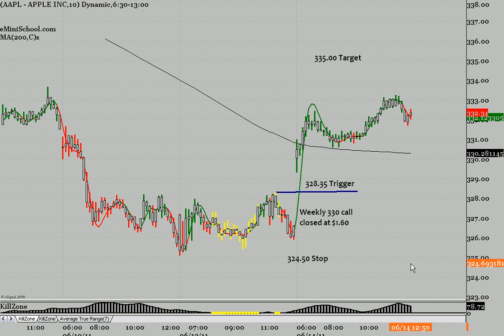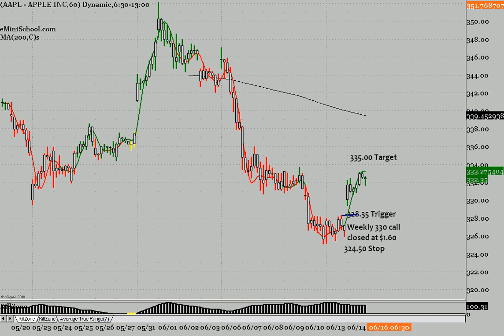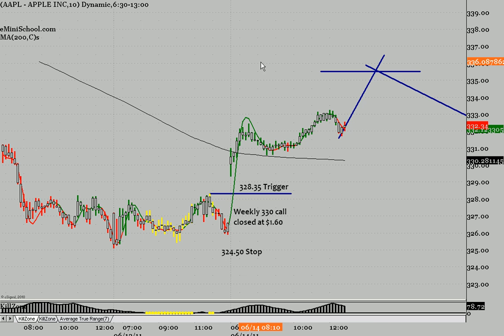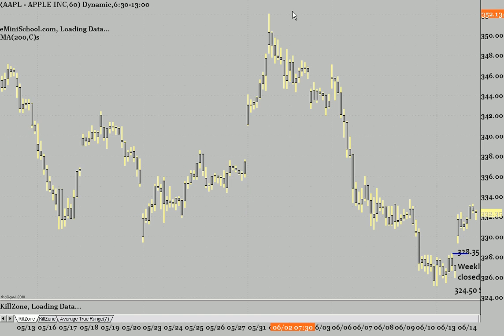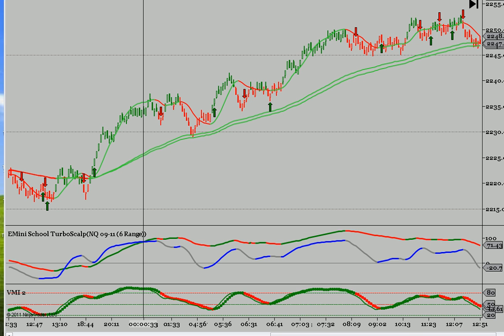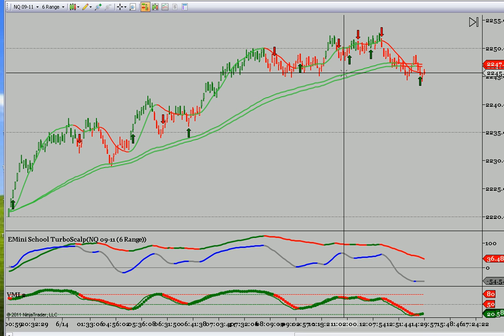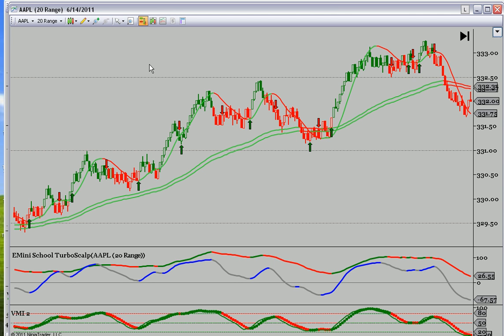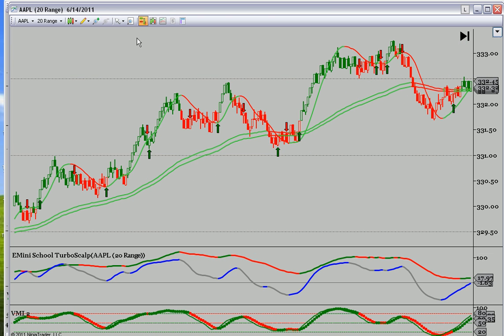AAPL Weekly Calls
Follow up video from our blog wwweminischool.wordpress.com